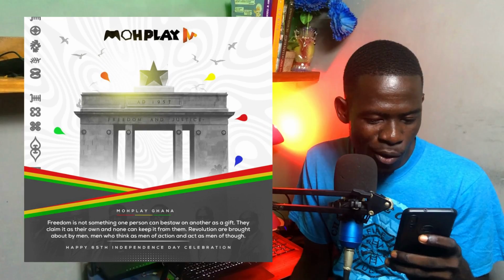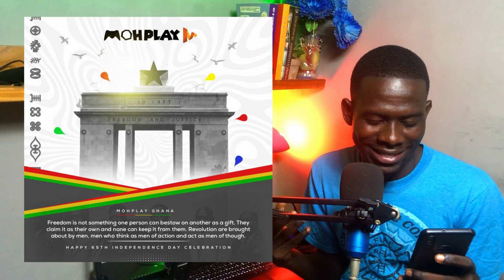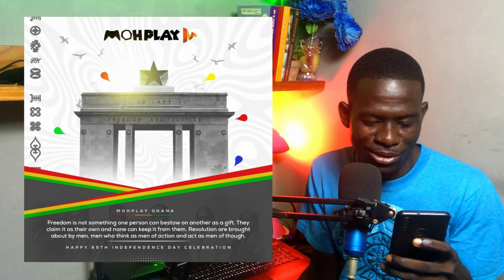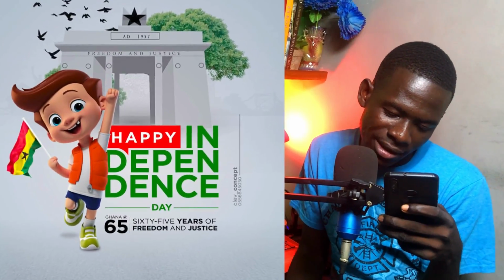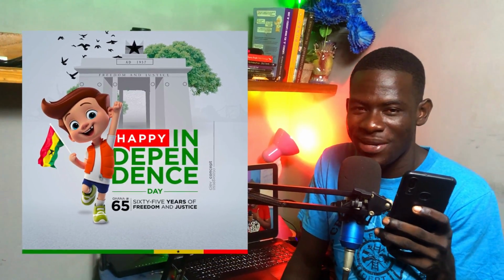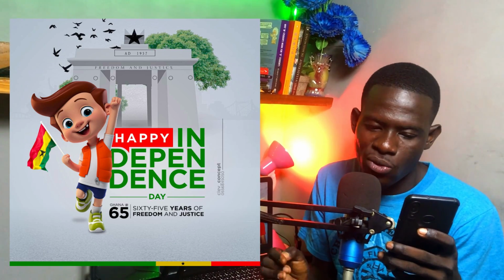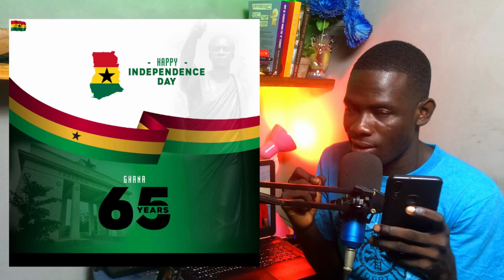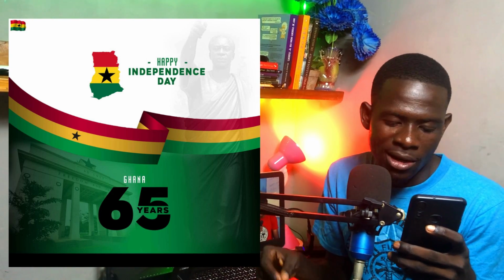Graphic Designer Reacts To GHANAIAN GRAPHIC DESIGNERS INDEPENDENCE DAY FLYER Designs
Today I react to all the amazing Independence Day Flyers that were created by Ghanaian Graphic Designers on the 65th Independence Day of Ghana.

I get my music and SFX from Artlist, you can get 2 months for free if you sign up with this

Optimize Your Youtube Videos for More View with Tubebuddy, Sign up for free

TIMESTAMPS
0:00 intro
1:16 Flyer 1
2:36 Flyer 2
3:53 Flyer 3
5:14 Flyer 4
7:21 Flyer 5
8:35 Flyer 6
9:57 Flyer 7
11:13 Flyer 8
13:48 Flyer 9
14:48 Flyer 10
15:40 Flyer 11
16:29 Flyer 12
17:18 My Design
18:17 Conclusion

This video also centers around Graphic Designers for hire in Accra, How much do graphic designers charge in Ghana?, Best Graphic Design Freelancers in Ghana | Truelancer, The Best Graphic Designers For Hire In Ghana, best graphic designers in ghana, Ghanaian YouTuber, Ghanaian graphic designers WhatsApp link

Much love